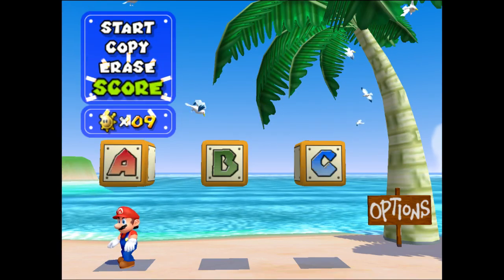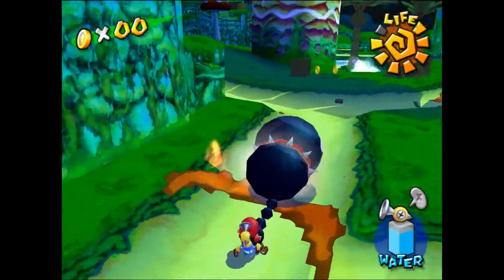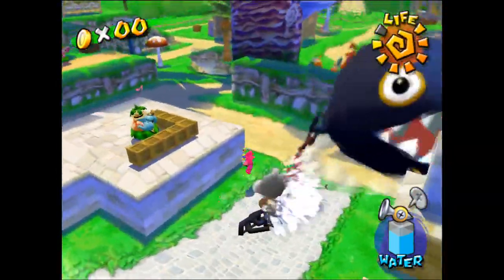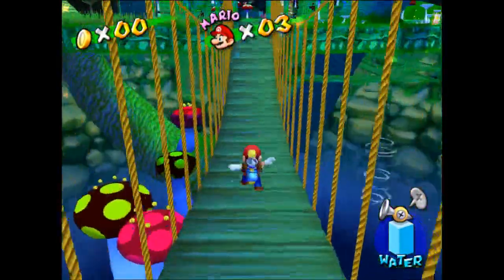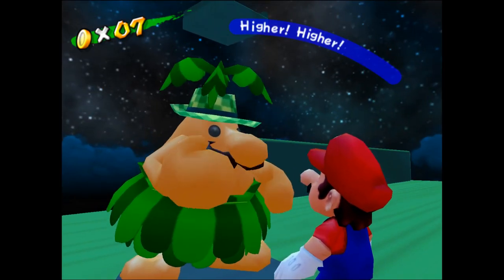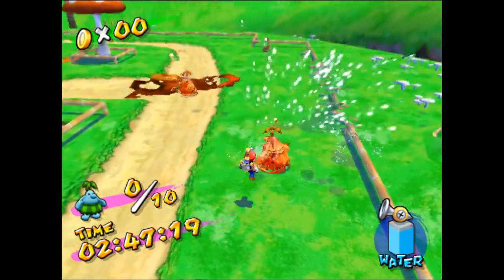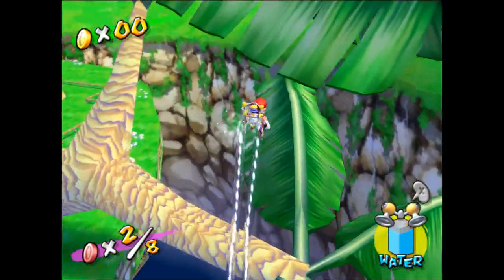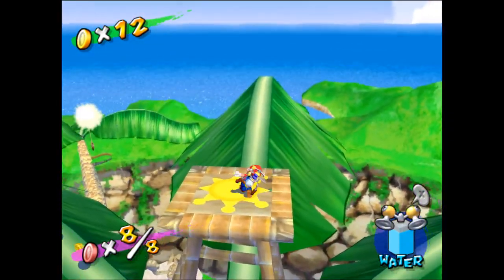Super Mario Sunshine With Glitches - Part 2: Yoshi Skips and Horrible Flips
***SUBSCRIBERS TO MY TWITCH CHANNEL GET EARLY ACCESS TO YOUTUBE VIDEOS!***